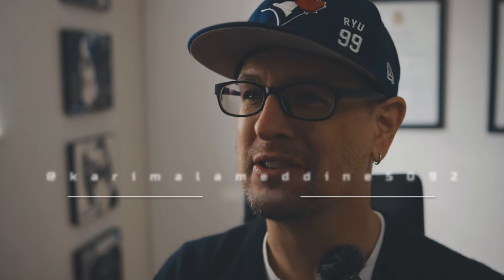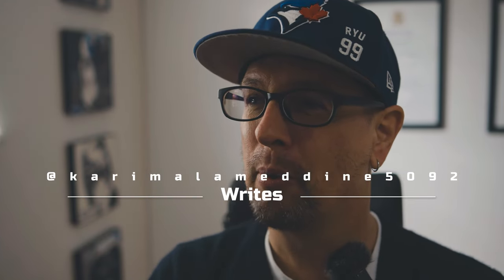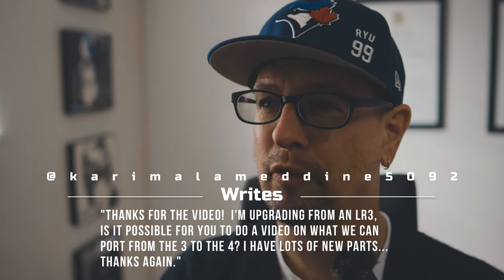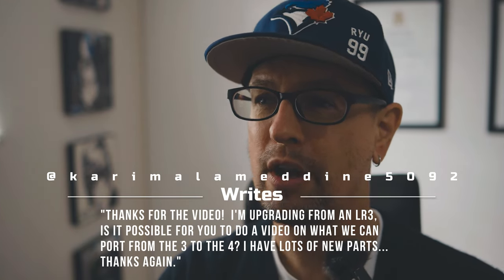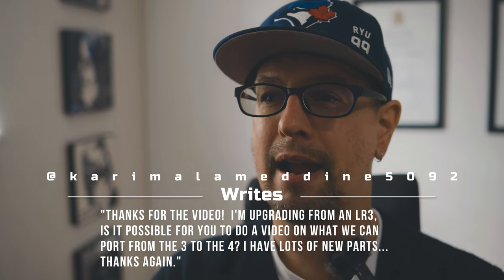What can you swap from an LR3 to LR4: 5 Surprising Items!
Are you an LR3 owner looking to upgrade to LR4 without breaking the bank? In this video, we'll show you 5 surprising items you can swap from your Land Rover LR3 to LR4, saving you money on part replacements and upgrades. From differential swaps to tire and wheel upgrades, we'll guide you through the process of swapping out old LR3 parts for newer LR4 components. Whether you're looking to fix common LR3 issues or simply want to upgrade your Land Rover Discovery 3 to Discovery 4 specs, this video is for you. Learn how to troubleshoot common LR3 problems, modify your Land Rover with affordable LR4 parts, and discover the best tire selection for your Discovery. By the end of this video, you'll be well on your way to upgrading your LR3 to LR4 standards without emptying your wallet. So, what are you waiting for? Let's dive in and explore the world of part swapping and Land Rover mods!